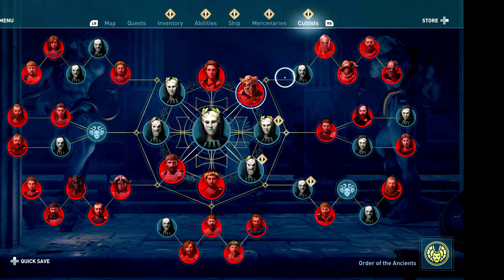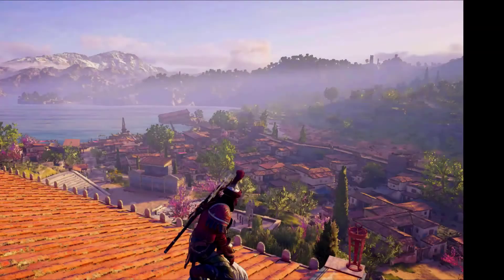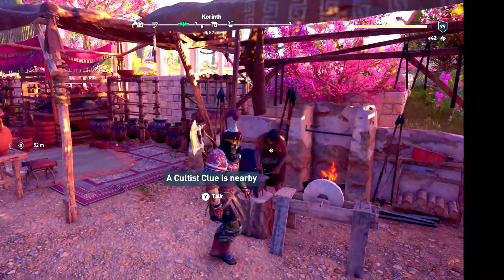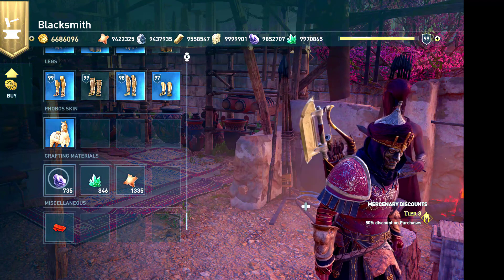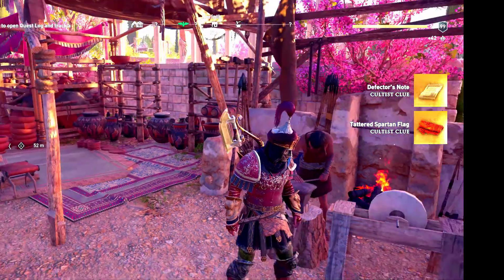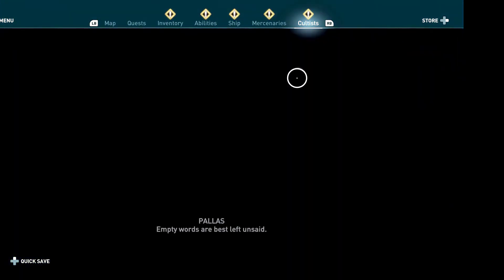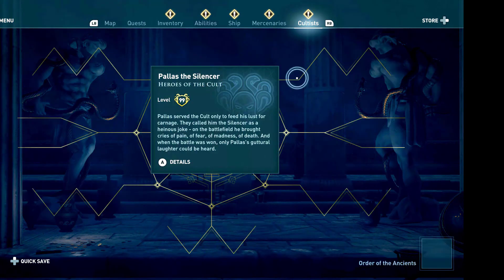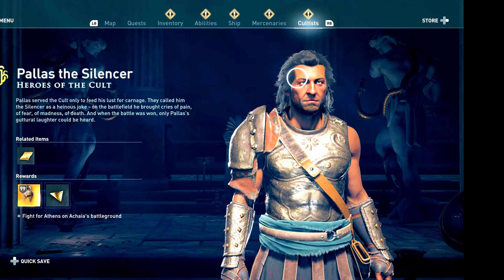How to find the Cultist Clue Location - Korinth - Korinthia - Assassin's Creed Odyssey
Find the Cultist Clue Location - Korinth - Korinthia - Assassin's Creed Odyssey

Find the Blacksmith and interact with him. Buy the Spartan flag to reveal the cultist clue and unveil